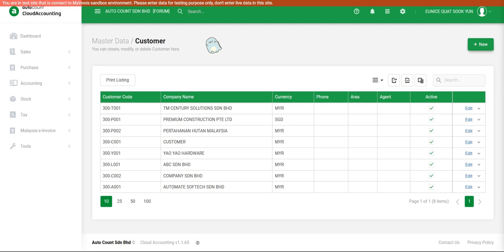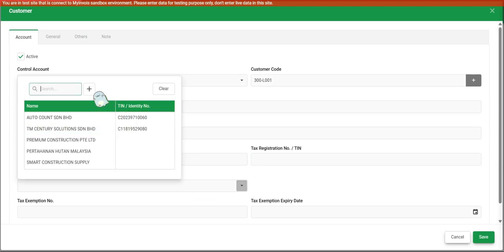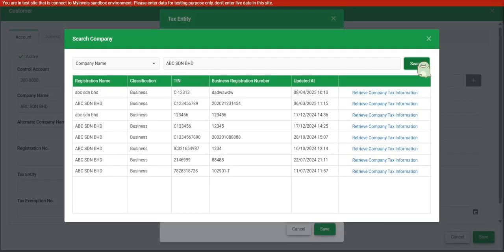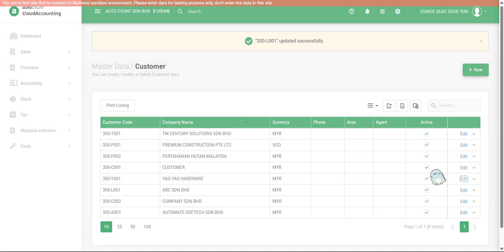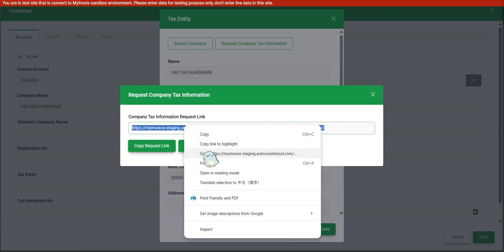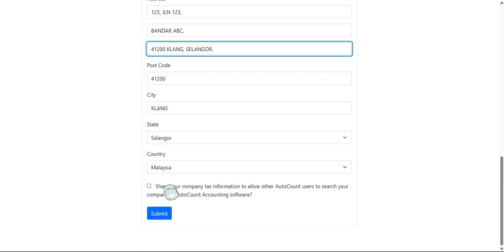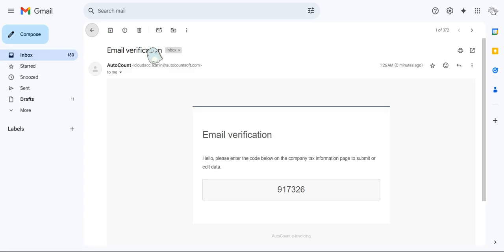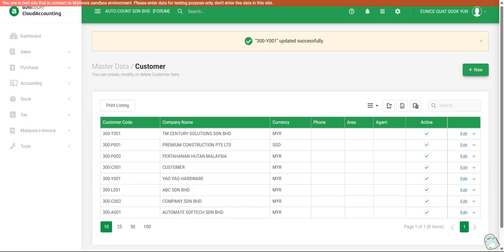13 Method 2: Get Tin for Tax Entity